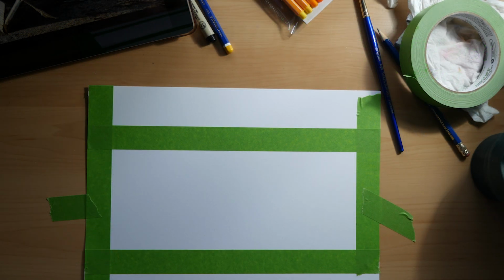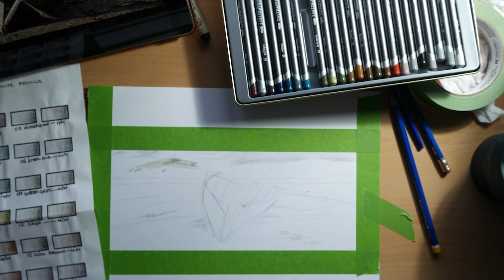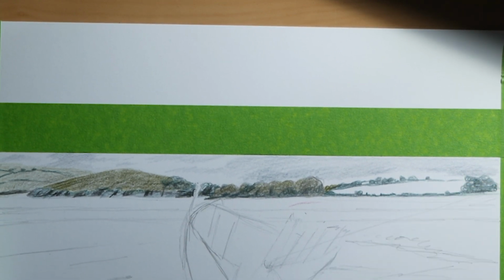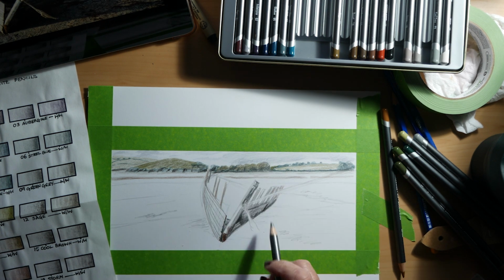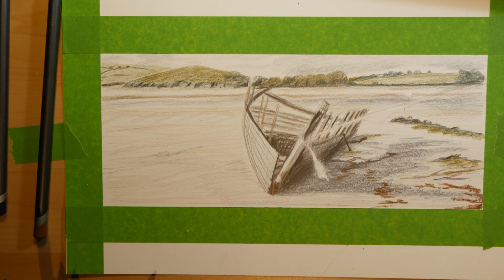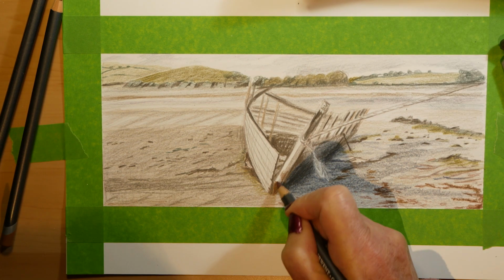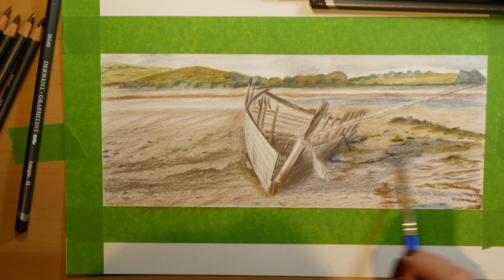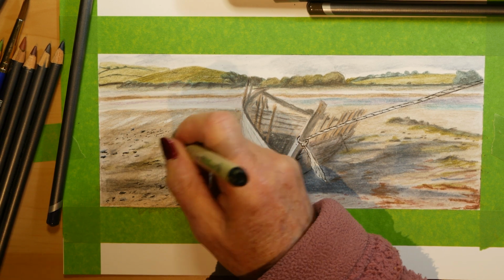Derwent "Graphitint" Pencil Landscape with Boat - Video No. 143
Hi Everyone, Today's video is of a very sad and neglected wreck on a Cornish Creek. I have used Derwent "Graphitint" water soluble coloured pencils on Bristol Board paper.  It's not my best drawing but I enjoyed doing it and I will do more using these very subtle coloured pencils. If you like the look of these pencils then check out my earlier video No.106 where I drew a misty creek scene.
Happy Painting!
Carie. X